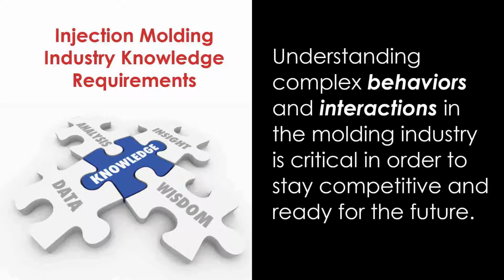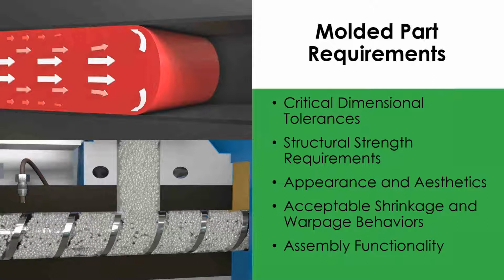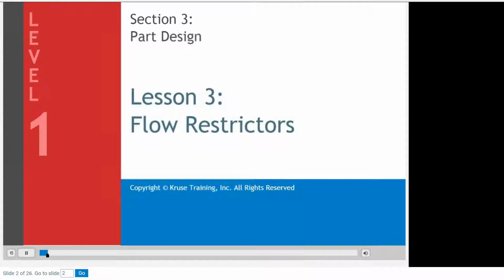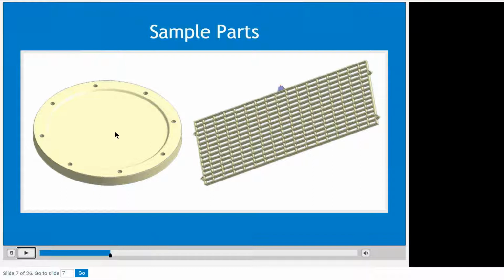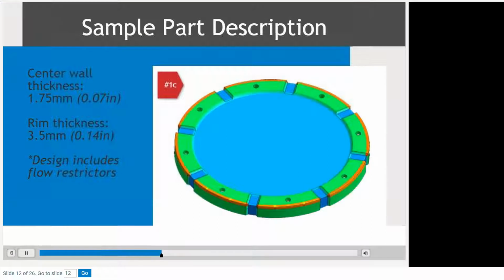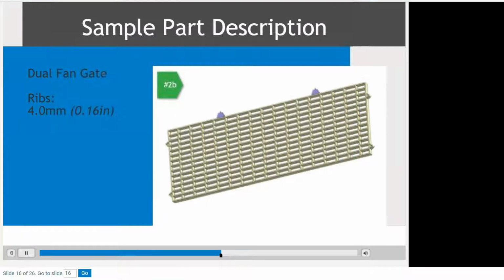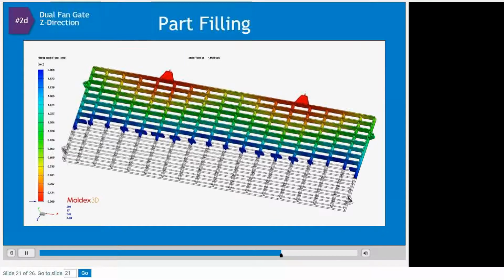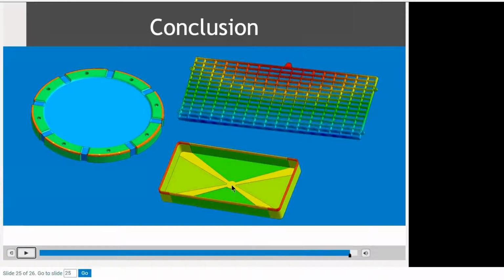Kruse Training Webinar: Flow Restrictors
This a recording of the Flow Restrictors webinar from March 18, 2021. Topics covered in this webinar include:   how cold runner shapes affect material flow, the impact of cold runner shapes and sizes on injection pressures, filling velocity, shear rates, and temperatures.